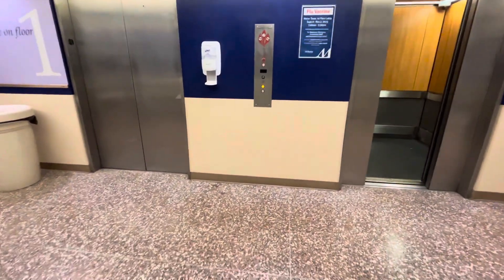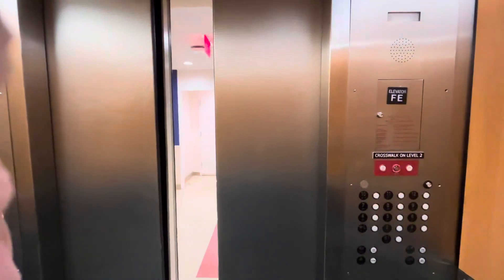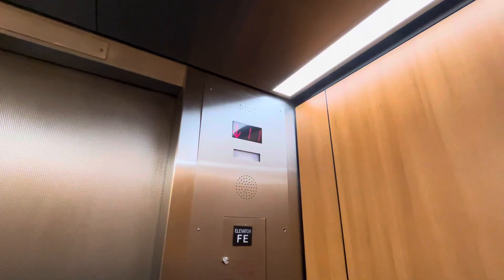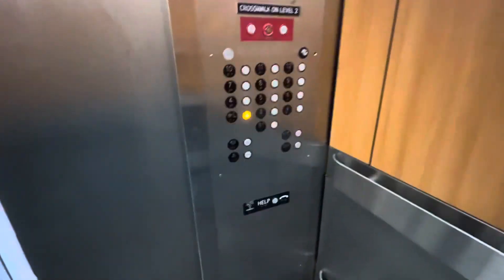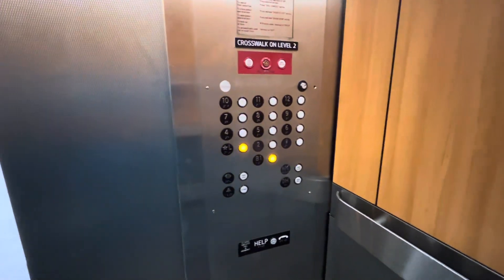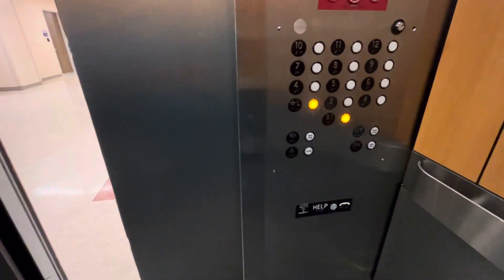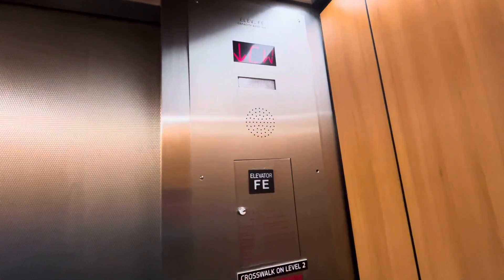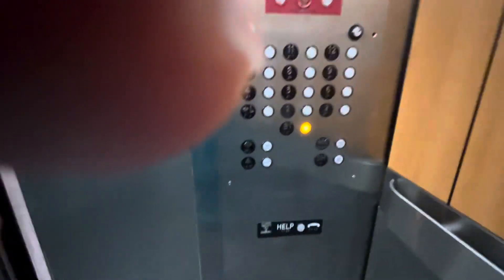Thyssenkrupp Elevators at Methodist Hospital Fondren, Brown, & Alkek tower